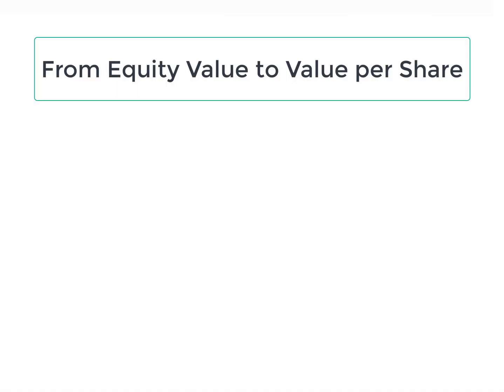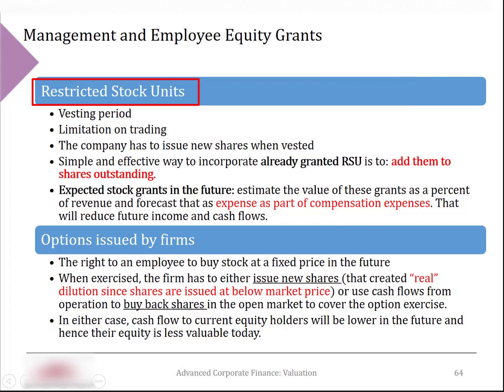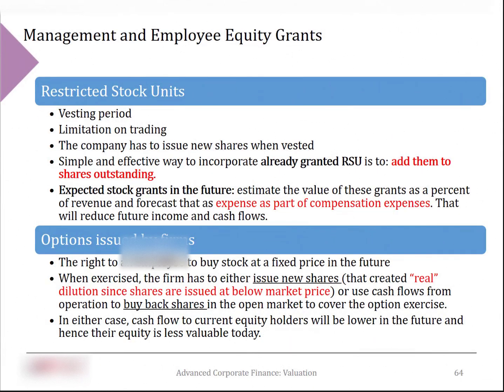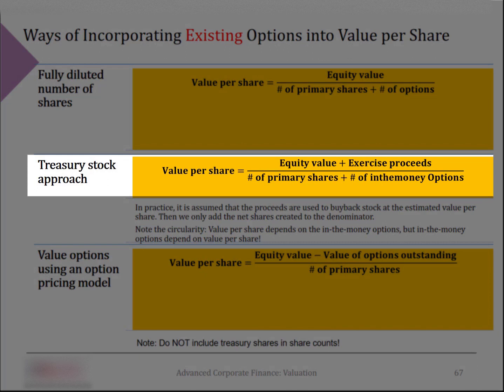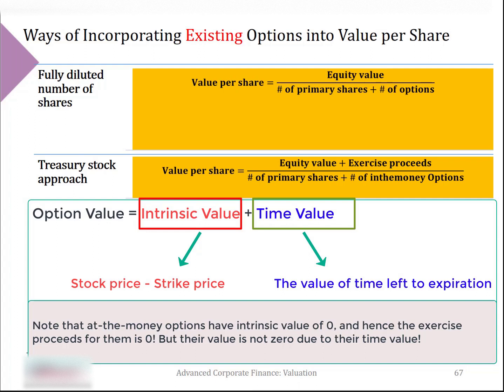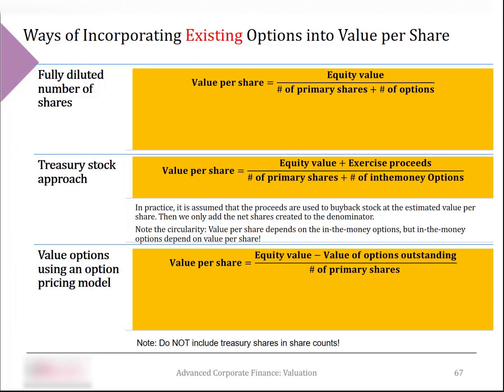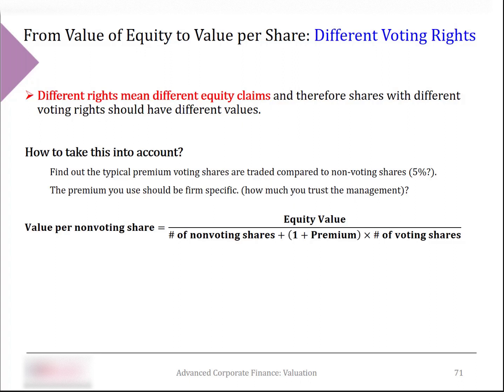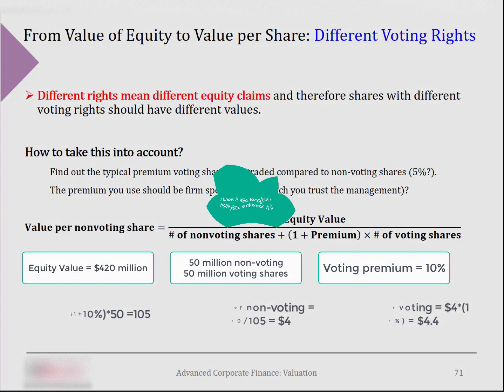Stock-Based Compensation and DCF Valuation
This video introduces the main methods for stock-based compensations and how each of them affect computations of value per share in a DCF valuation.